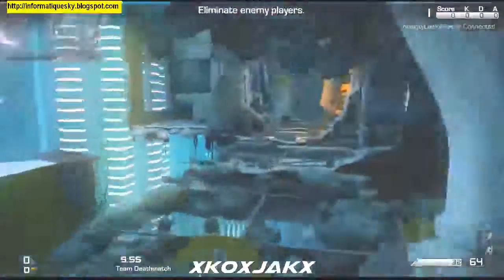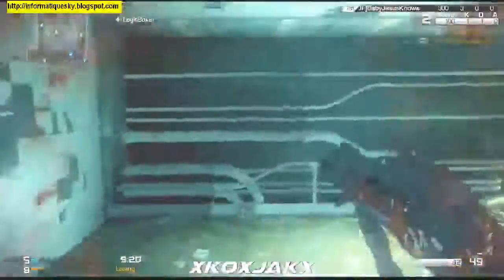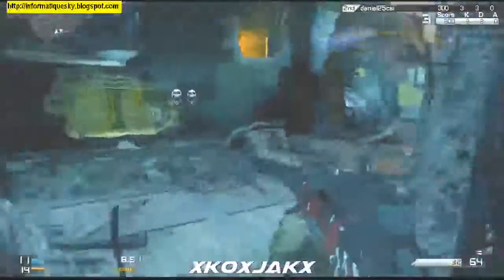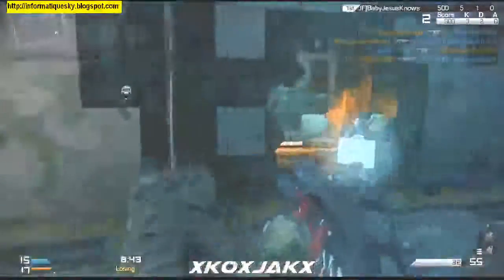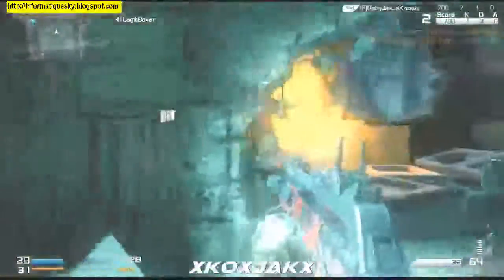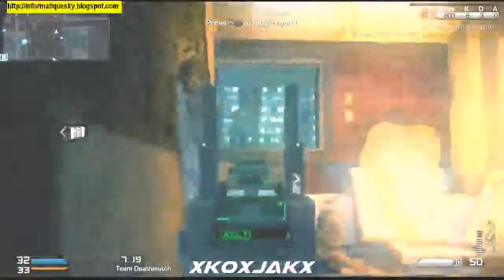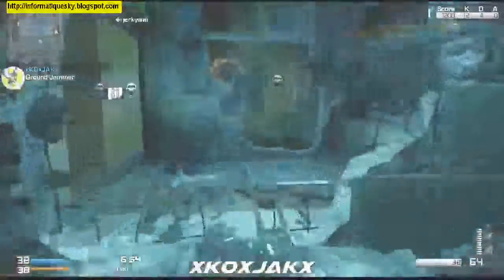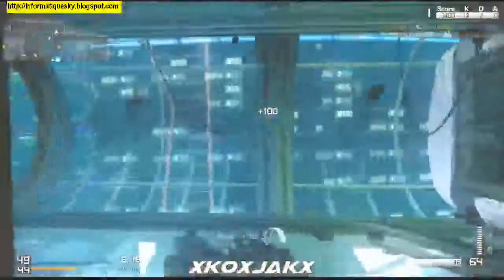New Gun THE RIPPER In Action! OP GHOSTS LIVE W xKOxJAKx #3 Cod Ghosts TDM Gameplay